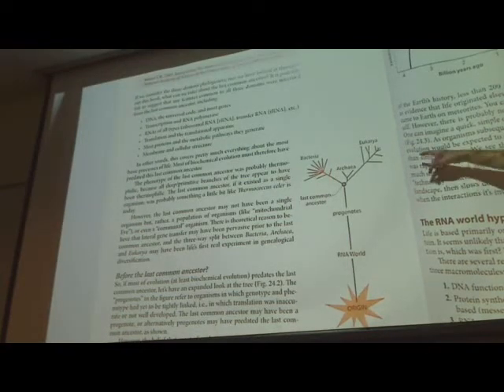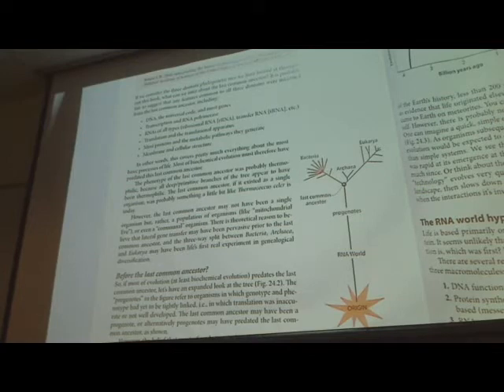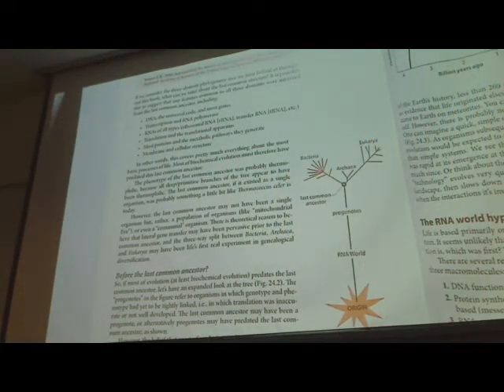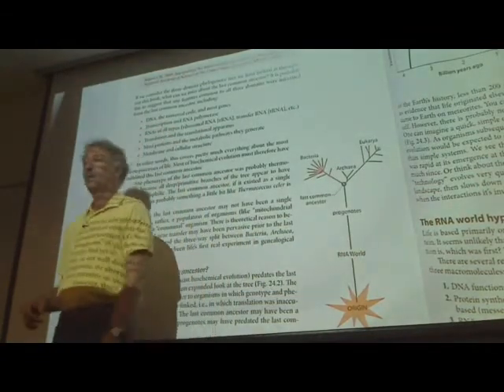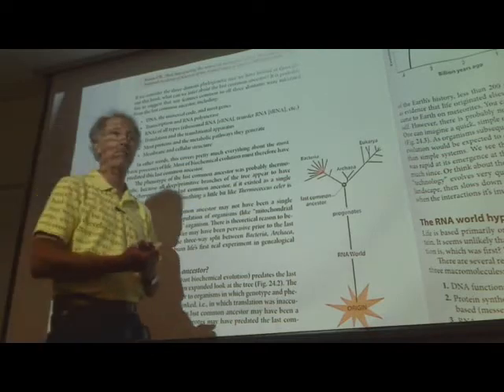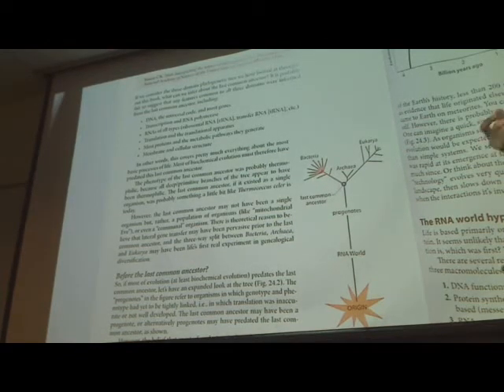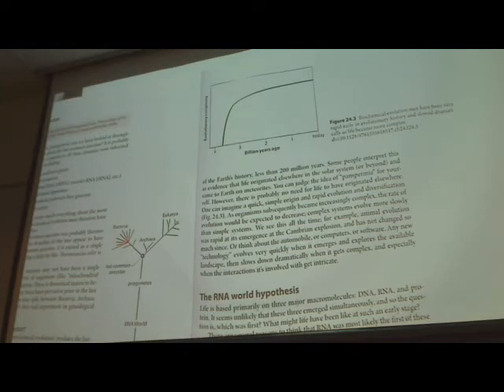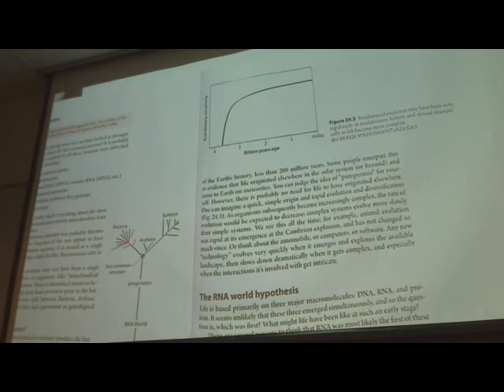The Last Common Ancestor